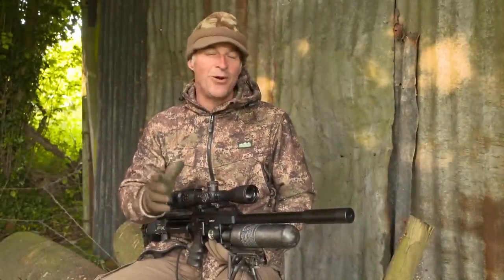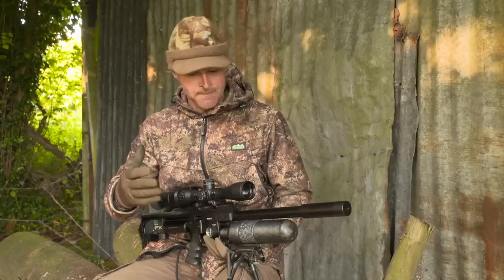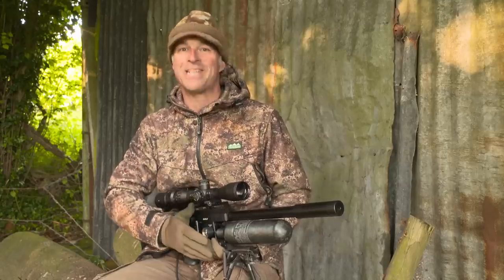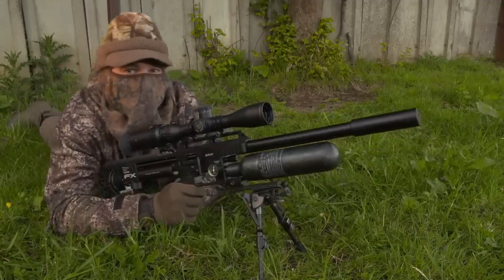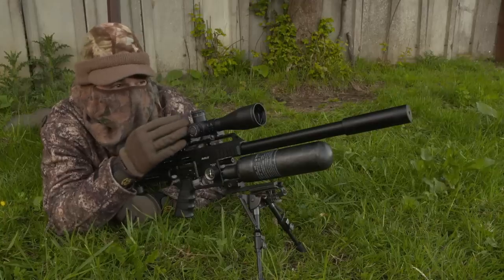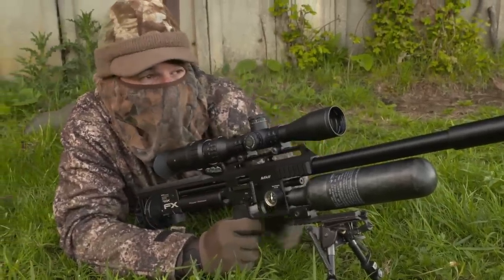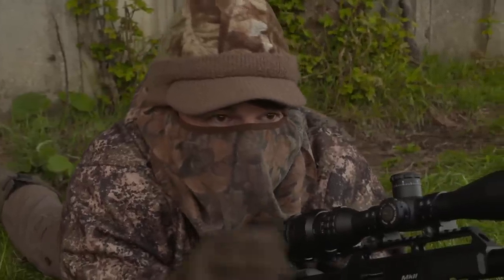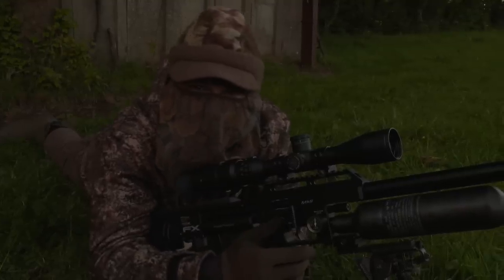The Airgun Show – action-packed rabbit shoot, PLUS tips for early summer airgun hunting…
Rabbits have really bounced back on one of Mat Manning’s permissions. The burrowing pests are now present in such numbers that they are causing serious damage. Tackling the rabbits with his FX Impact MkII mounted on a bipod, Mat has a busy evening’s shooting and harvests some great free-range meat for the pot while he’s at it.

Also in this week’s episode, Mat shares some top tips for airgun hunting opportunities during the late spring and early summer months. With squirrels, rats, rabbits, pigeons and corvids all on the list, it’s a busy time of year for airgunners.